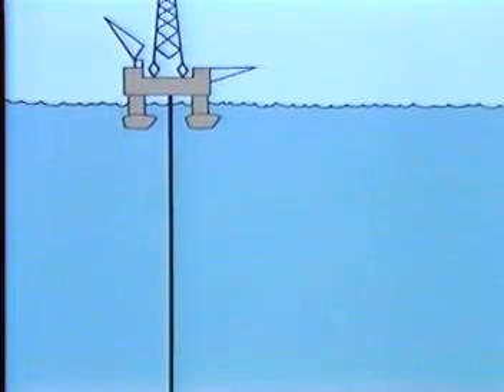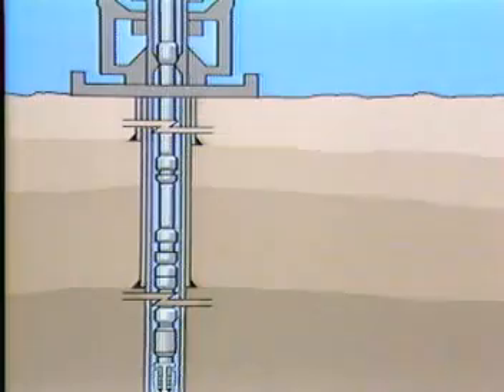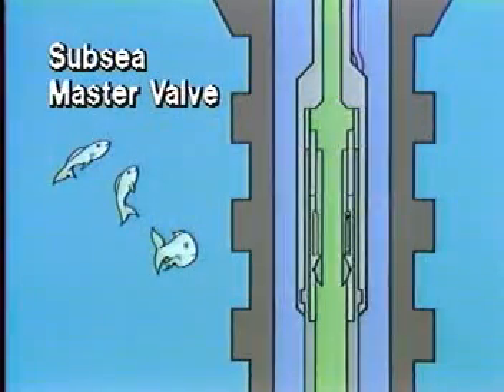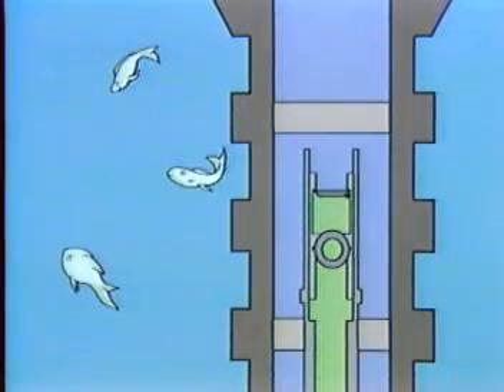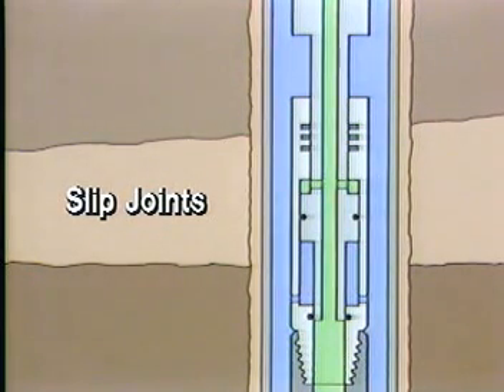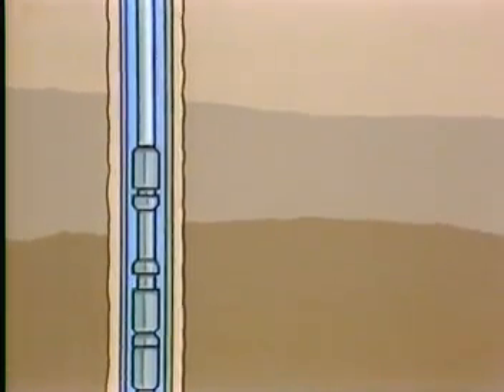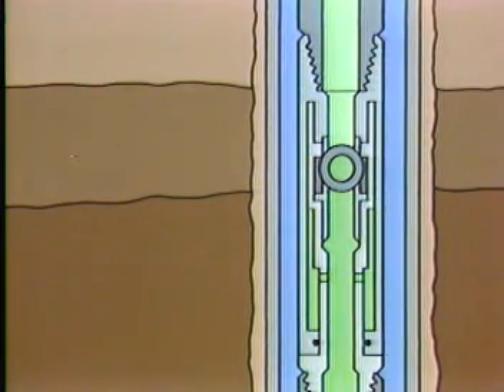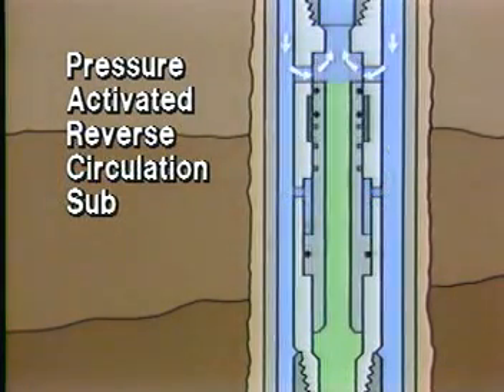Well test : Lower Section in Subsea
Harvest Chemical